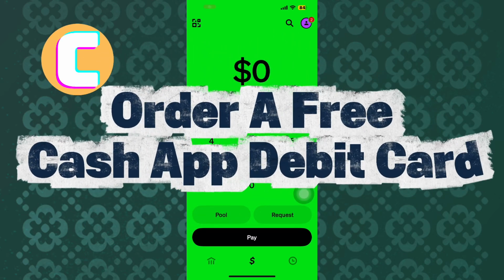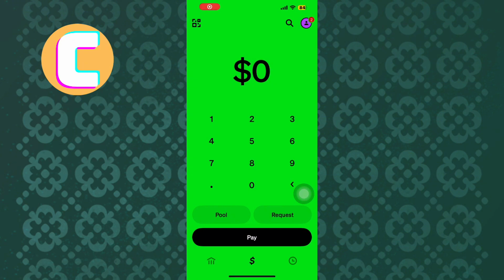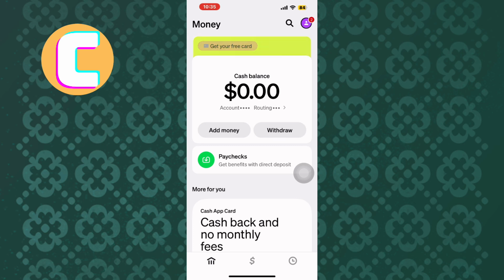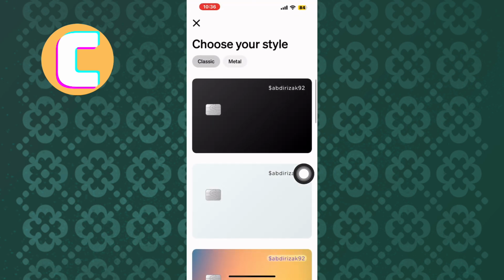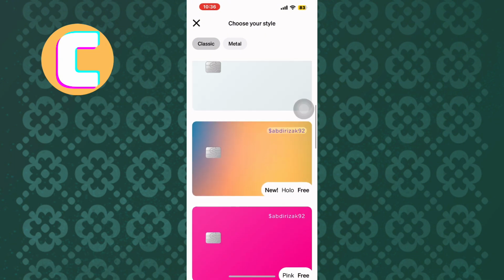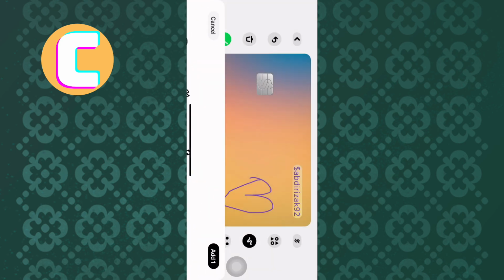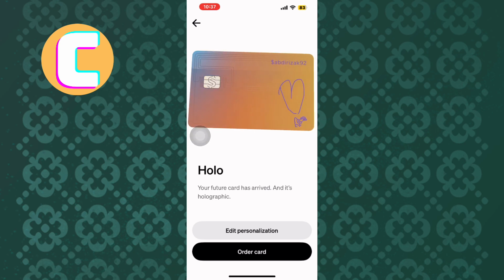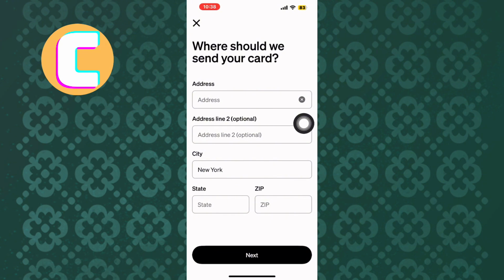How To Order A Free Cash App Debit Card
Watch this tutorial on How To Order A Free Cash App Debit Card